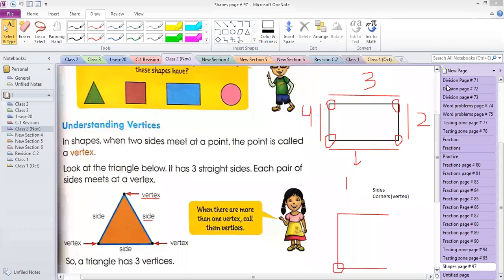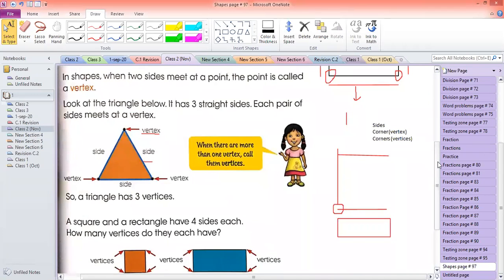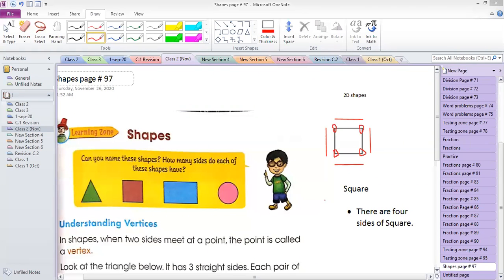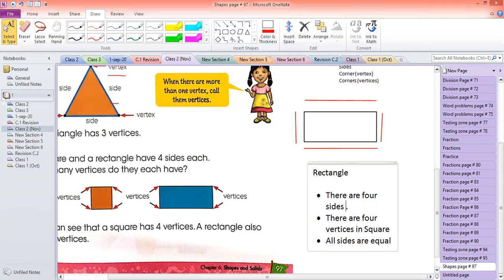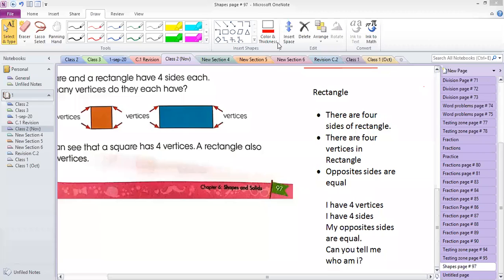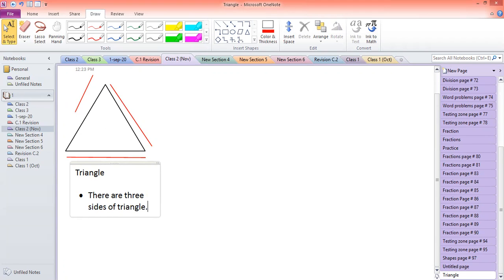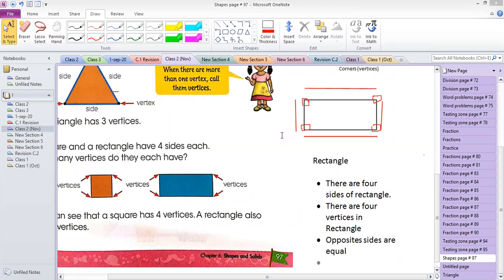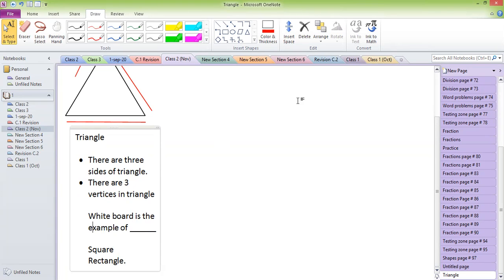Lesson 66 for Grade 2 Mathematics | 29-11-2020